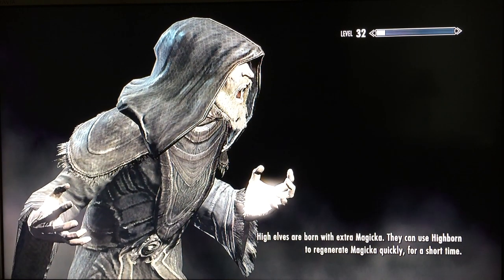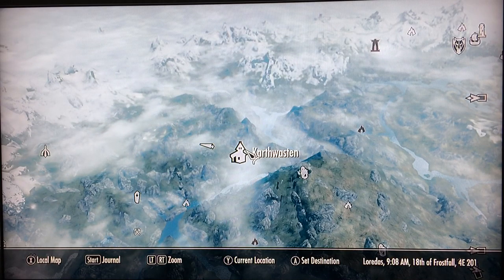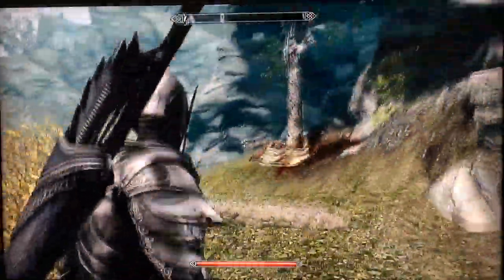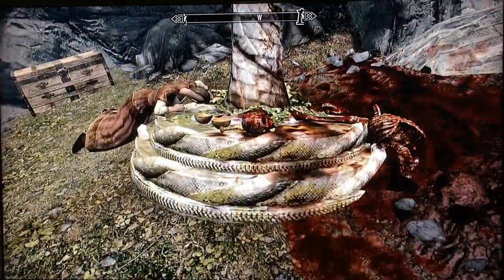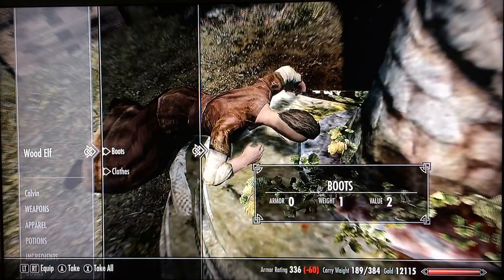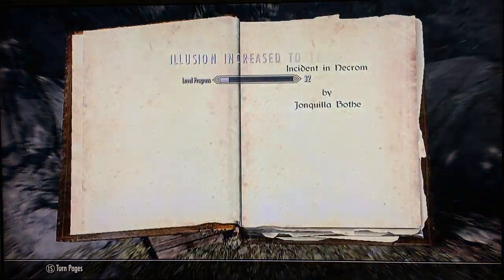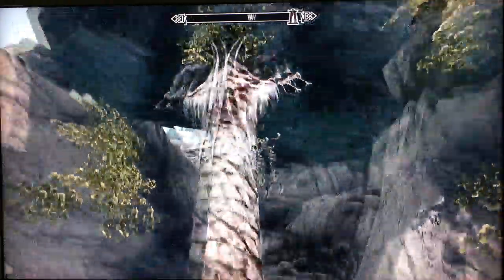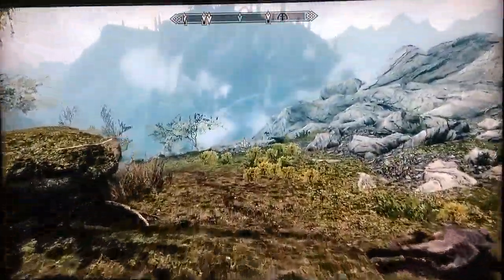hidden shrine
Small hidden shrine.